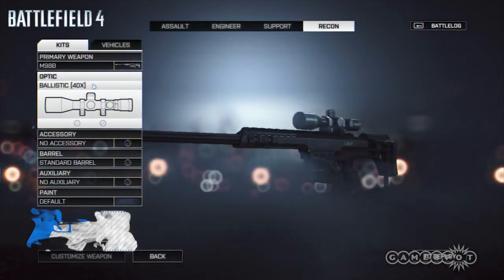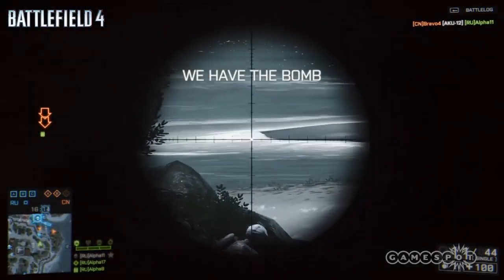Battlefield 4 Briefing - The Gun Show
Prepare yourself for Battlefield 4, we drop knowledge, give tips, and show some awesome gameplay in this Gun Show.

Follow Battlefield 4 at GameSpot.com!